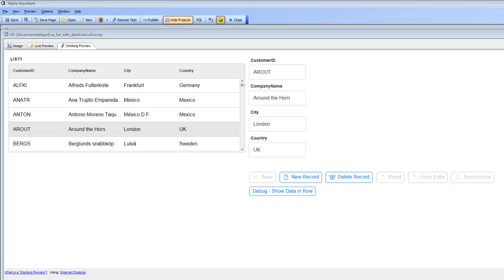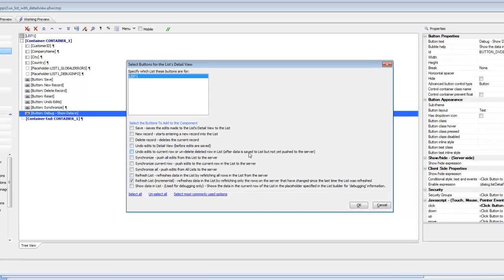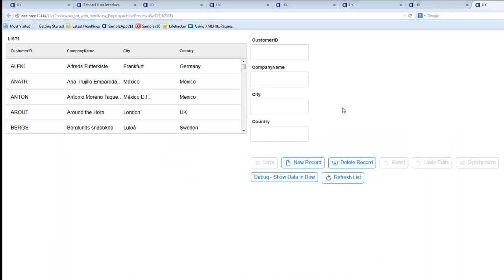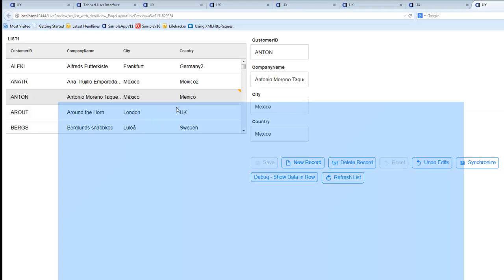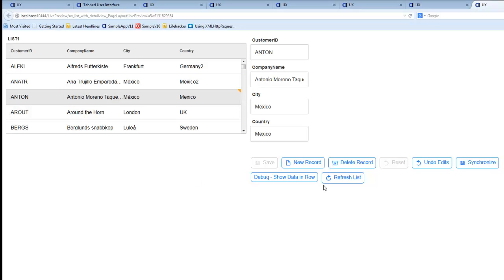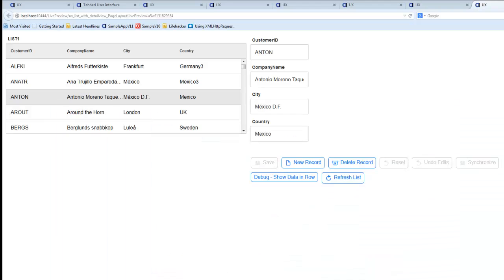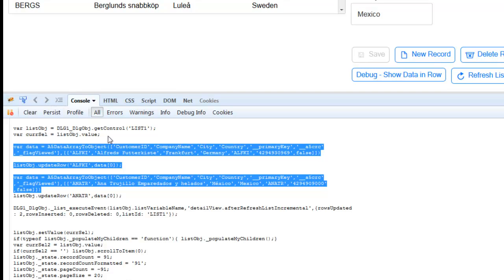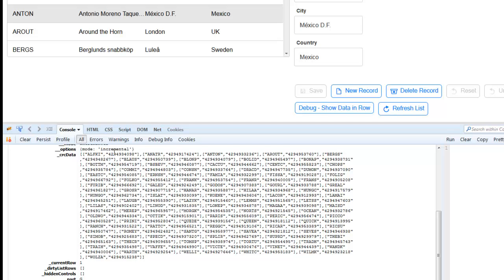AA UX Incremental Refresh